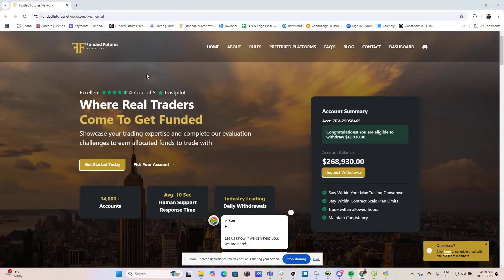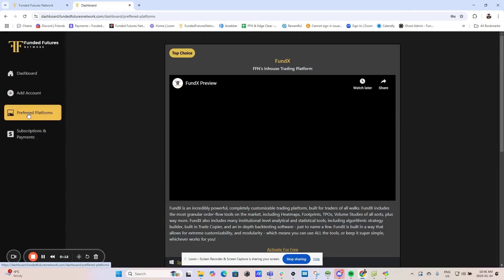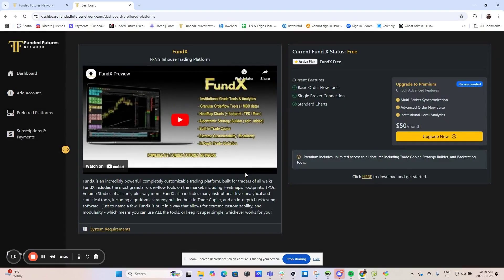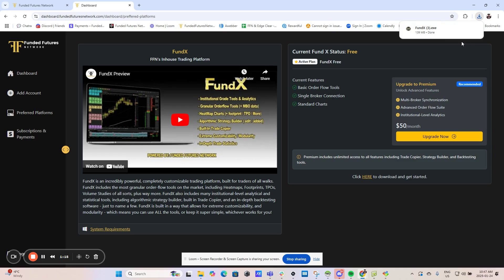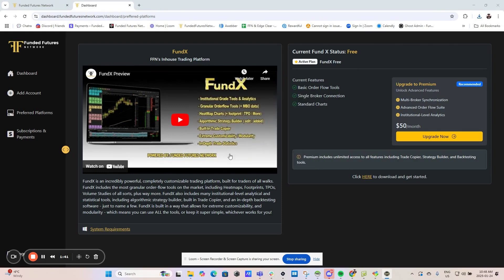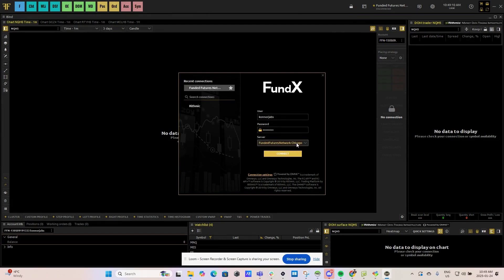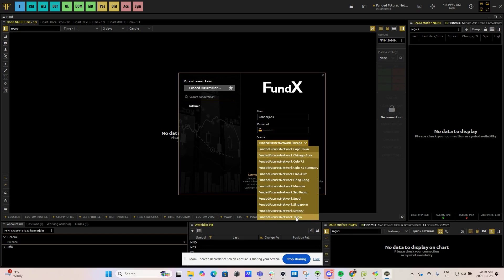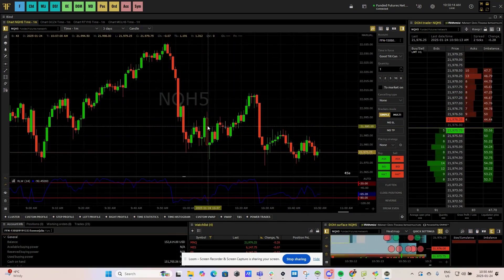How to Download and log into FundX / Quantower with FFN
How to Set Up Fundex – Funded Futures Network's Trading Platform

Getting started with Fundex, FFN’s custom version of Quant Tower, is quick and easy. Follow these steps to download, install, and connect to your trading platform:

Step-by-Step Guide:

    Log into your FFN dashboard with your case-sensitive username and password.
    Click on Preferred Platforms to view your trading platform options.
    Select Fundex and click Activate for Free to gain access to the download link.
    Download the platform, locate the file in your downloads folder, and run the installation file.
        If you've downloaded the platform before, simply click Extract.
        If this is your first time, follow the installation steps provided.
    Once installed, open Fundex.
    Connect to Rhythmic Data:
        Enter your case-sensitive username and password in the top-right corner.
        Select the Funded Futures Network Chicago server (or Frankfurt/Tokyo if closer to your location).
        Click Connect to link the data to your trading platform.

At Funded Futures Network, we provide the tools and resources traders need to succeed. Fundex is designed to enhance your trading experience with advanced functionality and seamless data integration.

🔗 Ready to start trading? Visit FundedFuturesNetwork.com